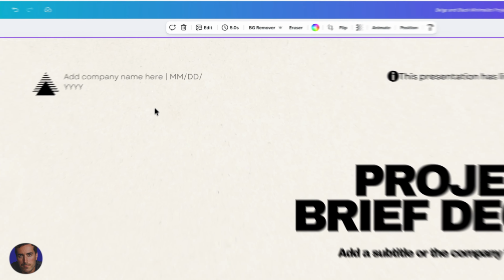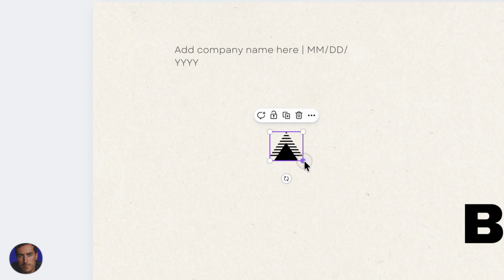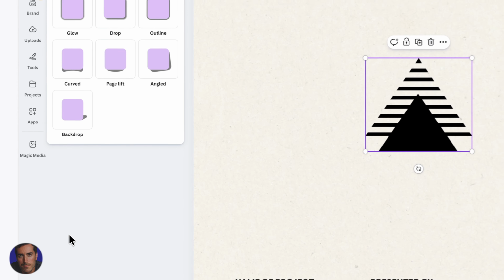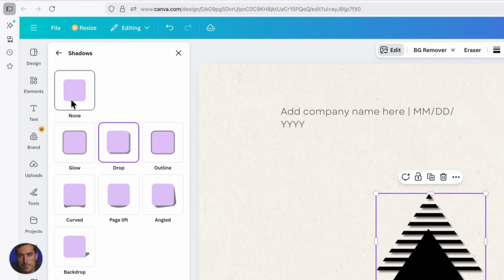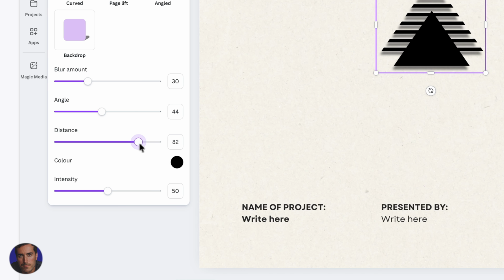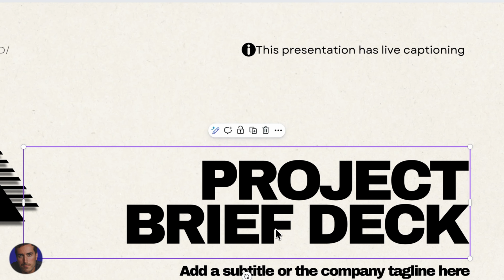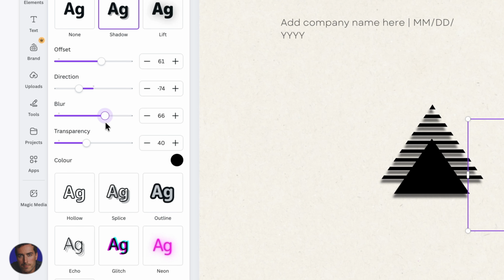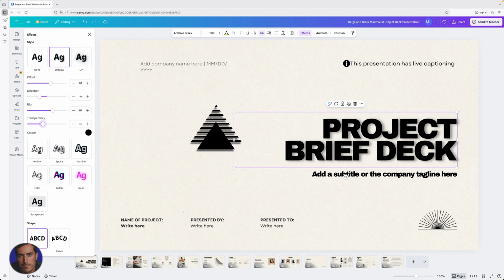How To Add Drop Shadow In Canva (In 1 Minute)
🎨 Want to get more out of Canva?

Learn how to add drop shadow in Canva to enhance your designs! This video provides a step-by-step guide for both images and text. Perfect for anyone looking to elevate their Canva projects.

Timestamps:
0:00 - Introduction
0:18 - Adding Drop Shadow To Images
1:15 - Adding Drop Shadow To Text
1:40 - Final Thoughts

▬▬▬▬ Links & Resources ▬▬▬▬

▬▬▬▬ Video Transcript ▬▬▬▬

Hey everyone, it’s Matt here! In this quick video, I’m going to show you how to add drop shadows in Canva.

I’ve got a demo presentation open, and I’ll walk you through the steps for both images and text. Let’s kick things off with images.

First, I’ll drag an image onto my canvas and make it a bit bigger so you can see it clearly. Once the image is selected, I’ll click on the “Edit” button.

From there, I’ll scroll down to find the “Effects” option, which is located near the bottom of the menu. Once I click on “Effects,” I’ll see a variety of options, including the drop shadow feature.

If I select drop shadow, you’ll notice how it changes the look of the image. You can adjust the blur amount to make the shadow softer or sharper, and you can also fiddle with the angle to change the direction of the shadow.

There are tons of options available! You can increase the distance of the shadow for a more dramatic effect, and you can even change the intensity.

If you want to get creative, you can alter the color of the shadow as well. For example, you could switch it to blue if that suits your design better.

Now, let’s move on to adding drop shadows to text. I’ll highlight a heading in my presentation.

Just like with the image, I’ll click on “Effects” and find the shadow option. You’ll see the drop shadow applied immediately, which adds a nice touch to the text.

Again, you can adjust the offset and direction of the shadow, as well as the blur amount. This effect is really subtle but can make a big difference in how your text stands out.

Plus, you have the option to change the transparency of the shadow, allowing for even more customization. And just like with images, you can play around with the color of the shadow too.

Hopefully, you found this video on how to add drop shadows to images and text in Canva useful!